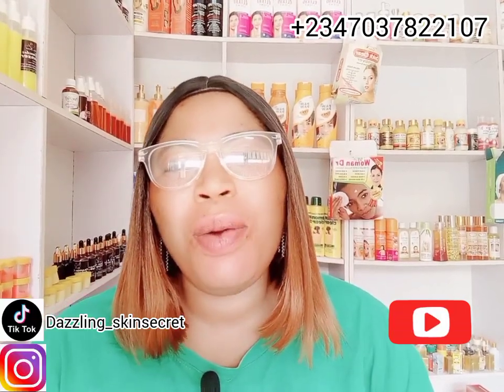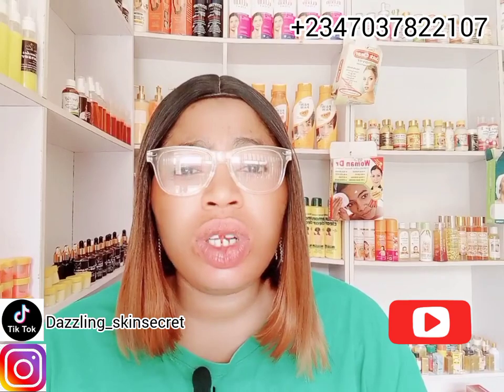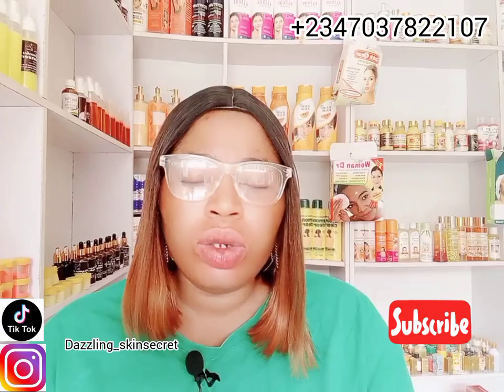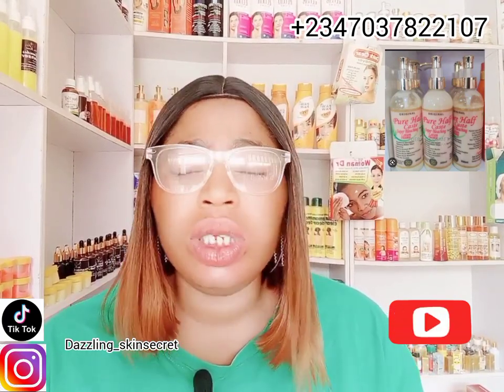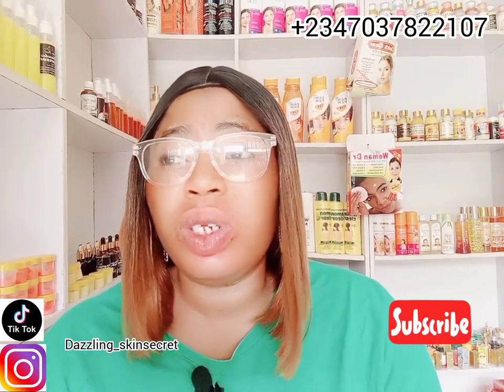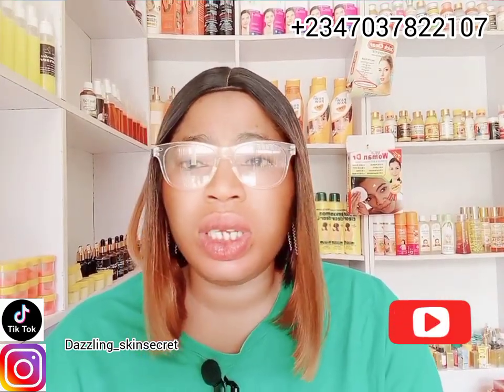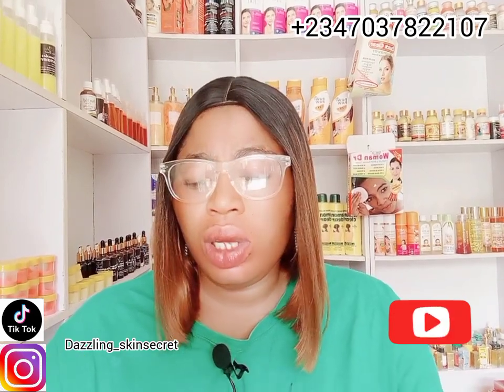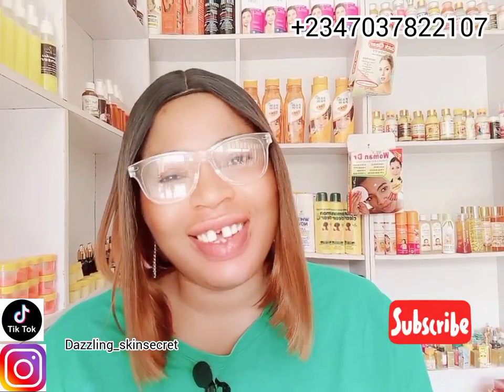Review on pure half cast super bleaching lotion/darkspot